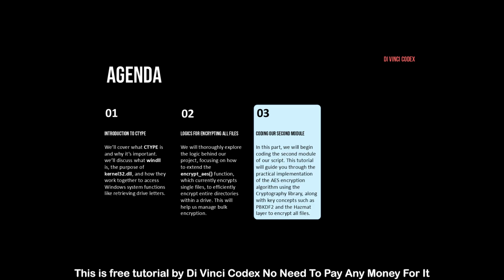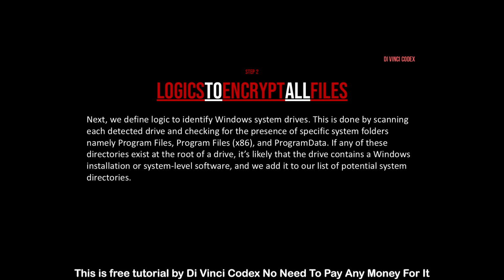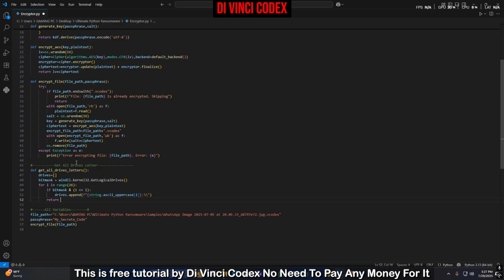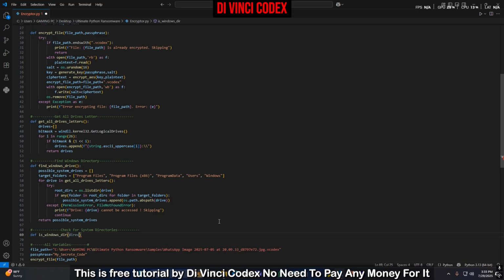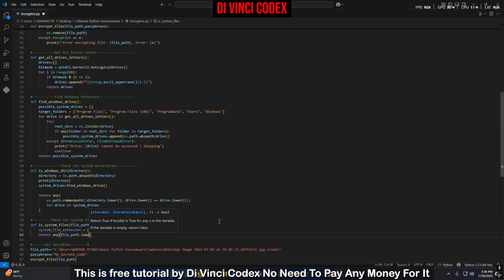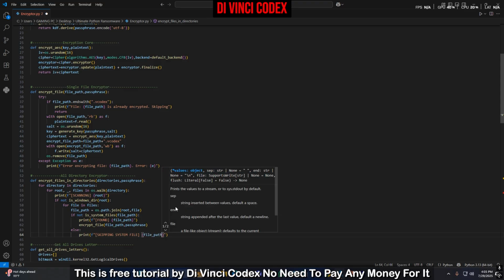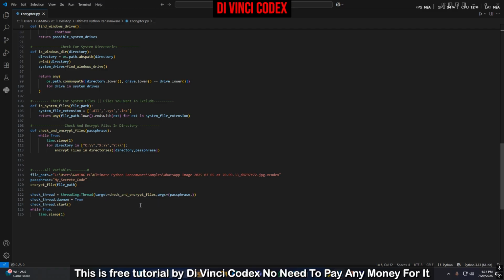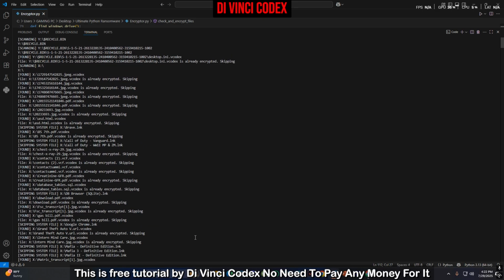How Hackers Build Ransomware | Python Hacking | Tutorial 2/4 | (For Educational Purposes Only !)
In this video, we're going to explore the world of ransomware and how hackers build it using Python programming. This tutorial is for educational purposes only and is not intended to promote or facilitate any illegal activities. Python is a powerful language for beginners and advanced programmers alike, and its applications in cybersecurity are vast. From encryption to penetration testing, Python is an essential tool for any aspiring ethical hacker. In this series of tutorials, we'll delve into the world of Python hacking, covering topics such as network security, ethical hacking tools, and more. So, if you're interested in learning Python for beginners or advanced Python programming, this video is for you. Let's get started on this journey into the world of Python crypto and ransomware examples.